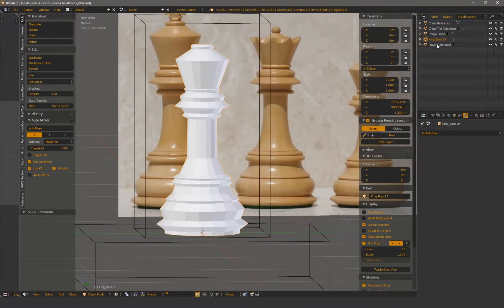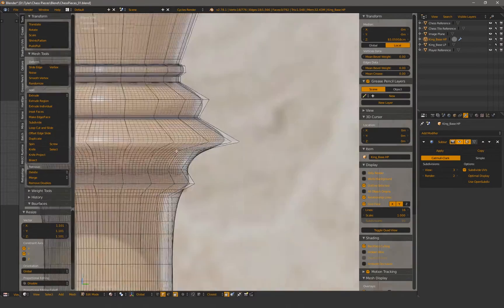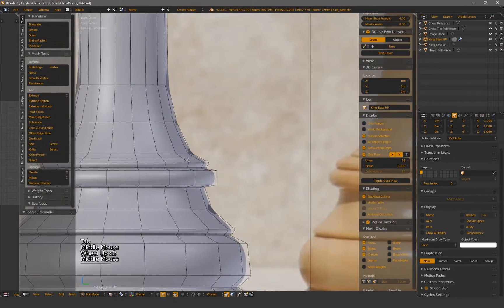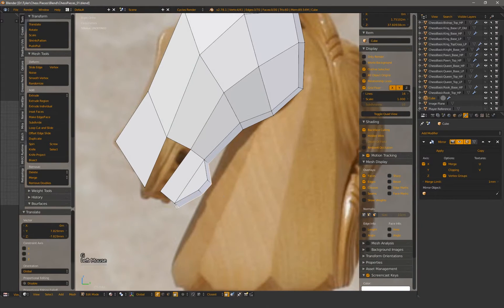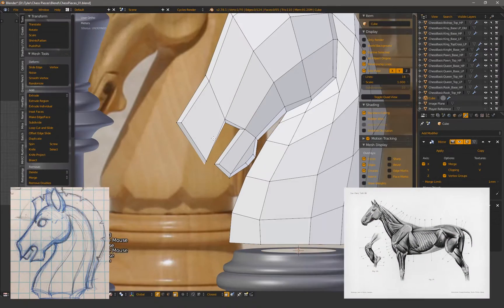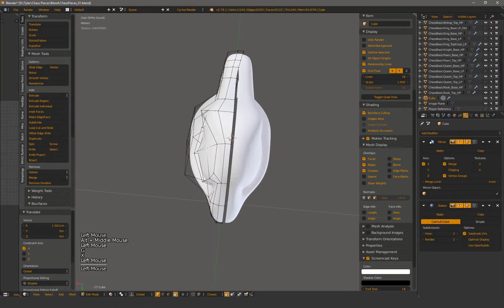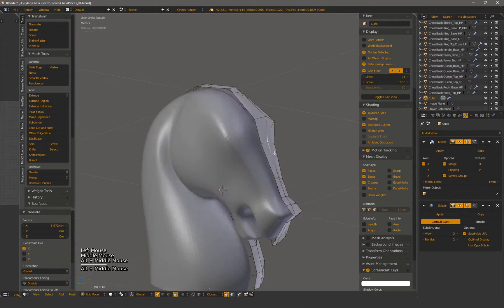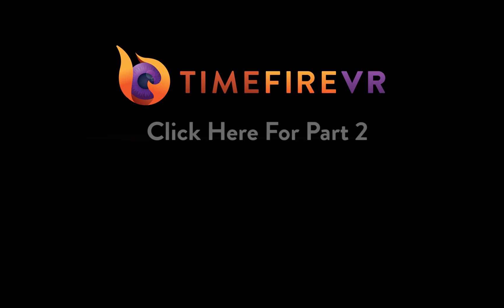Low and High Poly Workflow in Blender | Part One | TimefireVR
This is Part 1 of a 3-part series going over the low and high poly workflow Tyler uses while in Blender at TimeFireVR. The meshes he uses to demonstrate this workflow are a knight and king chess piece.

Part 1 will go over the low and high poly creation of the king and the beginnings of the high poly knight. In this tutorial, Tyler uses a spin modifer to create the basic form of the pieces. Using the Subdivision Surface Modifier with control loops to create the high polys from low polys. Then uses a Matcap to visualize the shadows and highlights on the pieces.

TimefireVR, Inc.